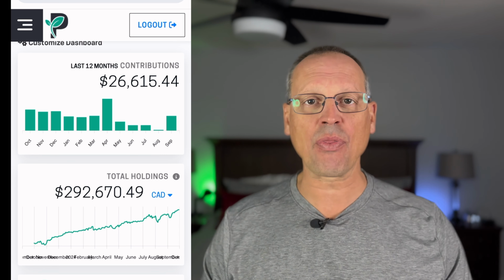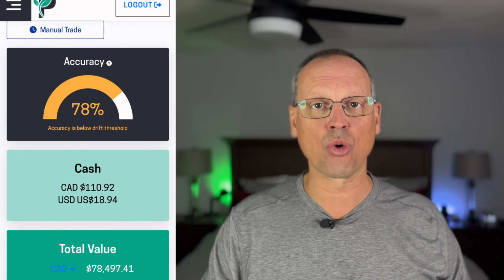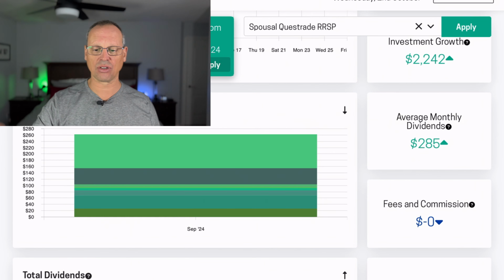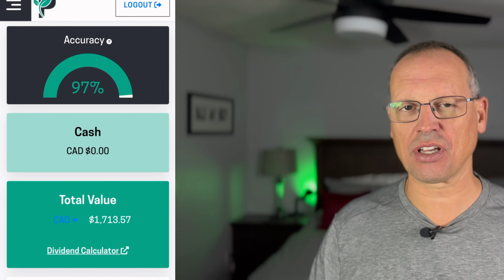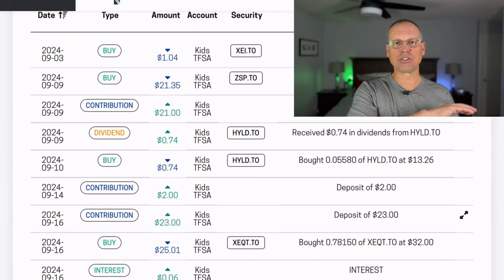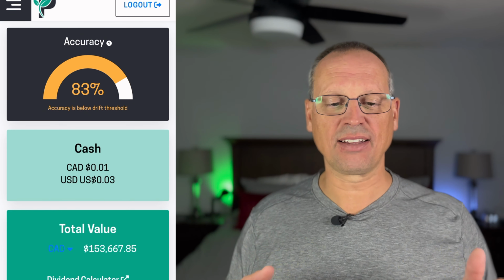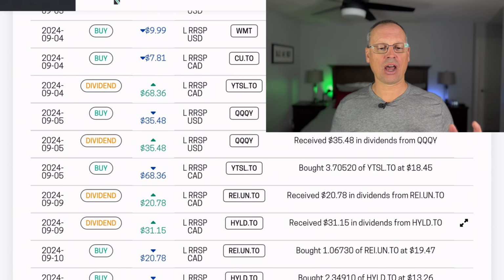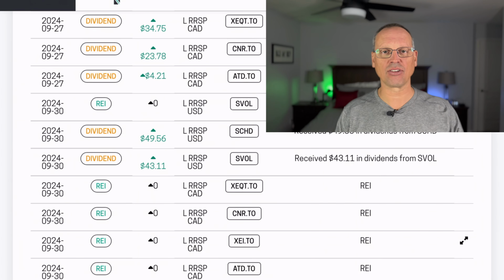My $280K Stock/ETF Portfolio | $600/Month Passive Income - Monthly Update #5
NEW to investing, don't know where to start , feeling overwhelmed by all the jargon and information. That was me not so long ago. Good news, you  found the right place. So join me on my investment journey.

I am an average everyday Canadian just like you.  For so long I trusted others to manage my investments and invested in mural funds. It took me a long time to realize this was not the best way to grow our money.

 My goal is to maximize my returns and enjoy the fruits of my labour when I retire.

I have a full time job and manage an investment profile in my spare time. As you will see, it is growing each month.

I will share my portfolio, ETF's/Stock purchases, returns (Dividends) as well as any hiccups that I encounter. I call this the good the bad and the ugly. I want to keep myself motivated and if I can help some of you along the way thats a bonus.

My journey started by creating a WEALTH SIMPLE  account.
If you want to join the club here is a link. If you use my link you will get a reward to make your first investment and I get a small amount in return.
 Use this code 4KBRIW or the link below to sign up 🙌
Blossom Social is an amazing place to share ideas, talk stocks, strategy and learn something new everyday.
You can See my portfolio and trades on Blossom, 📊.
Before you start investing it's important to establish an emergency fund of cash $$$.
My Favroite Savings account is with EQ bank. Use my code to get started saving.
Tracking you returns is very important and will make you feel good every month. Passiv is amazing all in one tool to help with this. Use my link below to get started.
Not all Brokers provide investors with every account they need. For this situation I use QUESTRADE.
Open an account with Questrade and get this exclusive offer. Get a $50 cash reward when you open and fund your first Questrade self-directed account or Questwealth account.